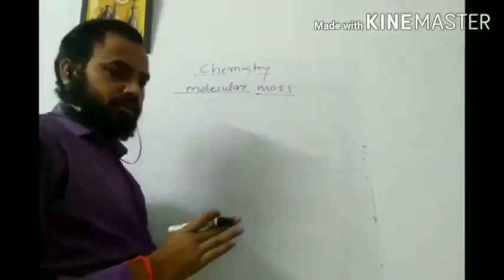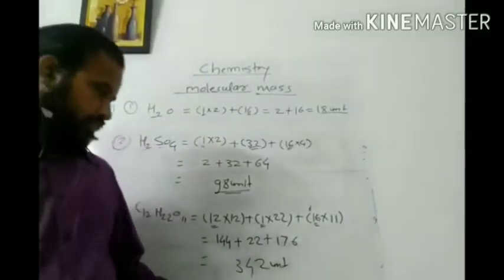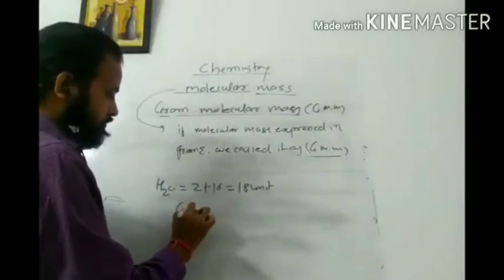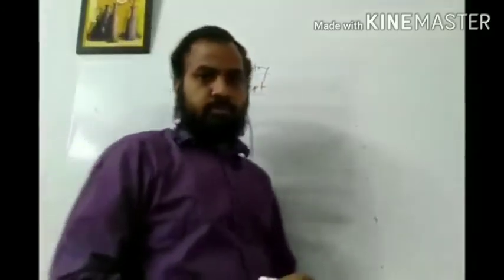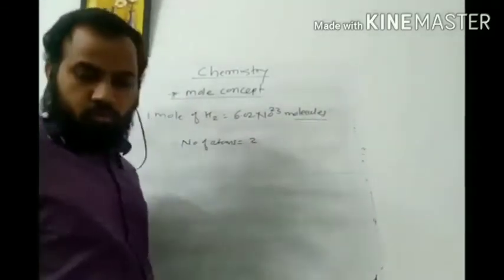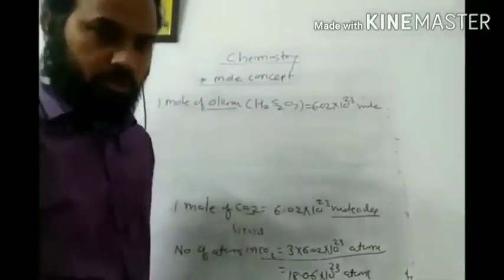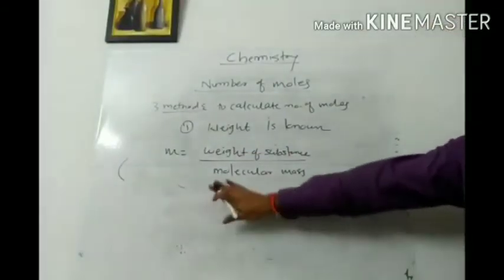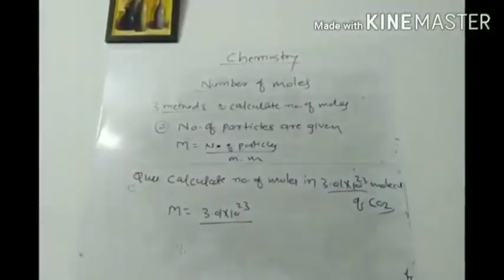11th Standard Chemistry by Prof Vishal Pandey